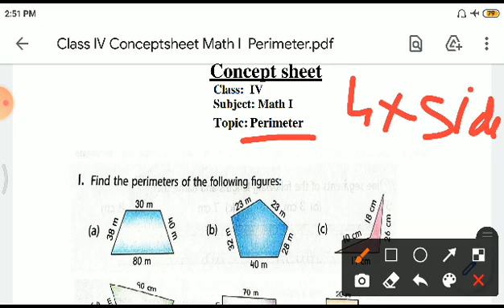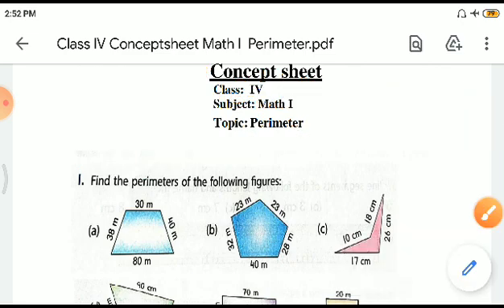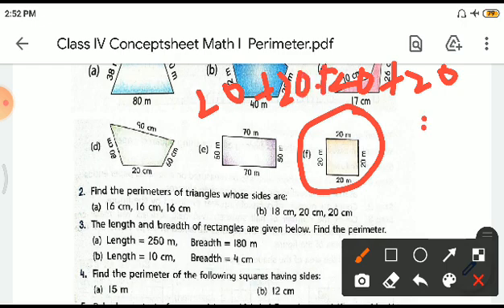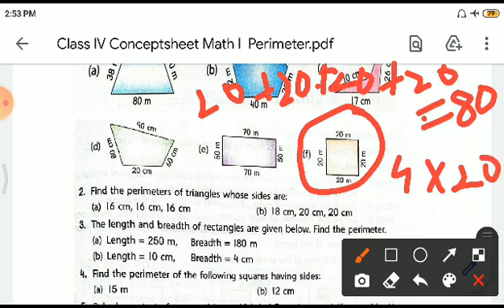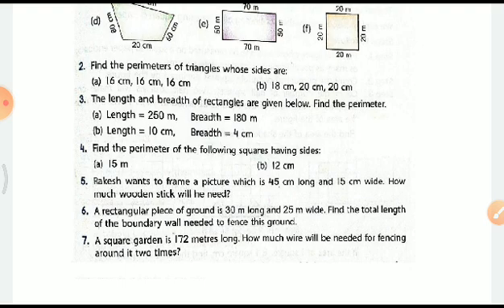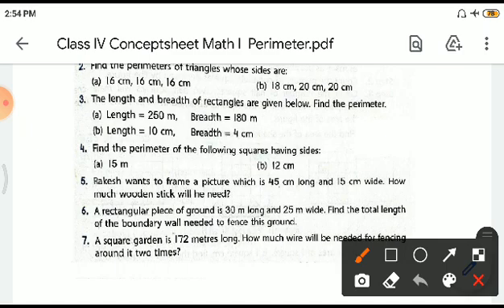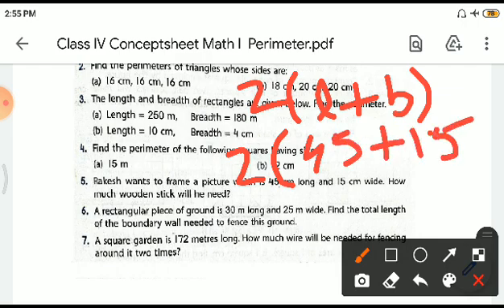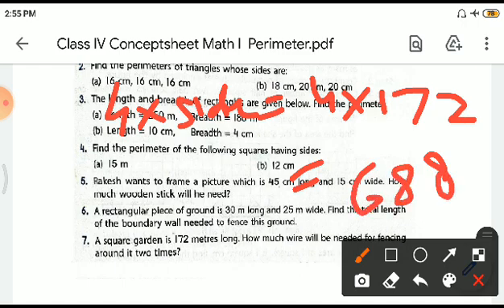Class IV Mathematics : Concept Sheet Solution Chap: Perimeter